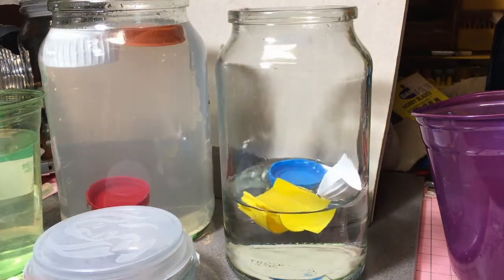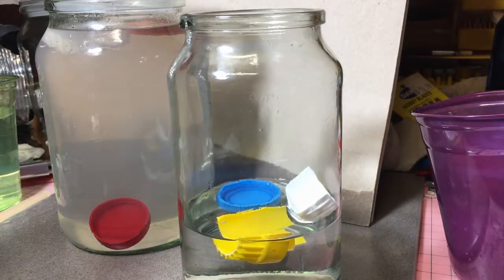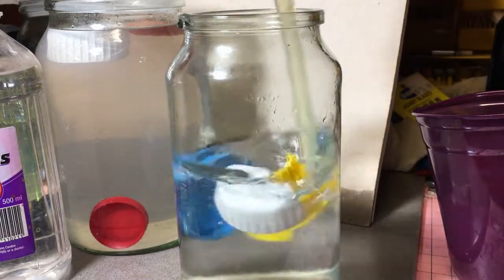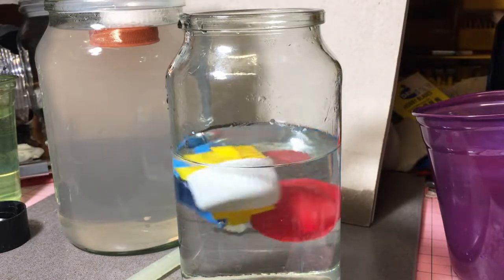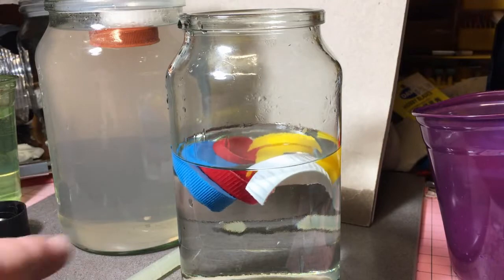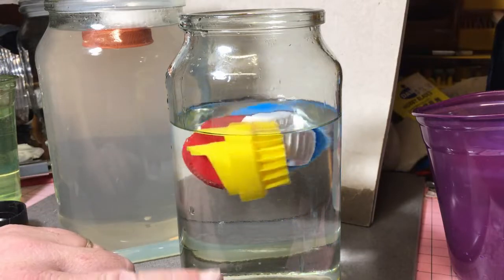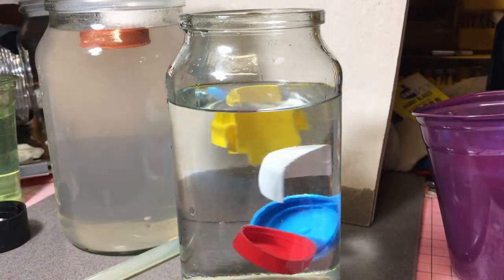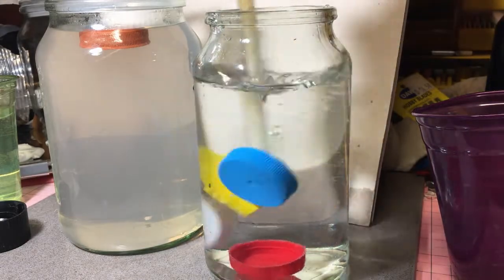Ep154 Sorting testing PP form LDPE and HDPE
When the plastic floats in this bath it is PP if in this solution the plastic under test sinks it is HDPE or LDPE